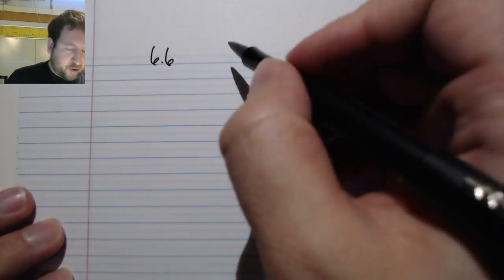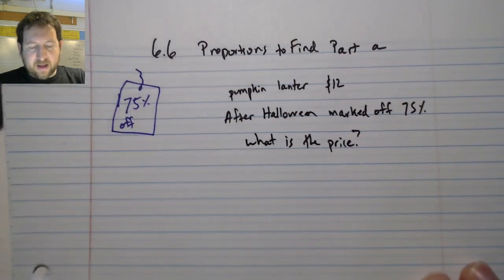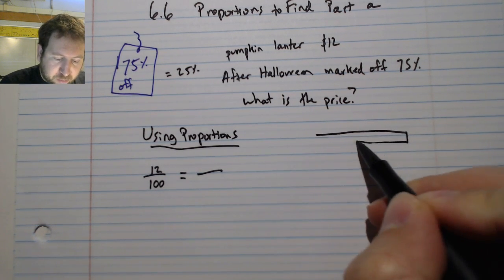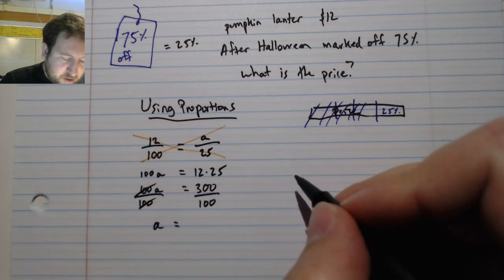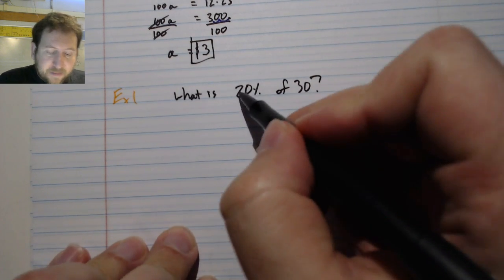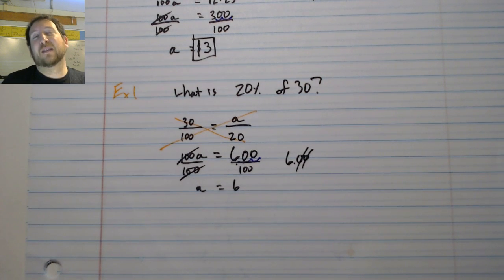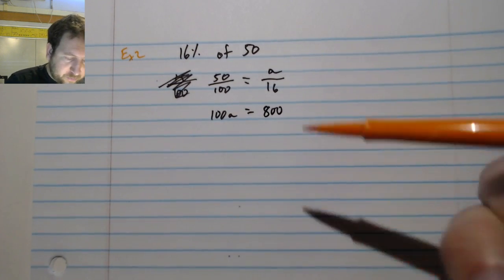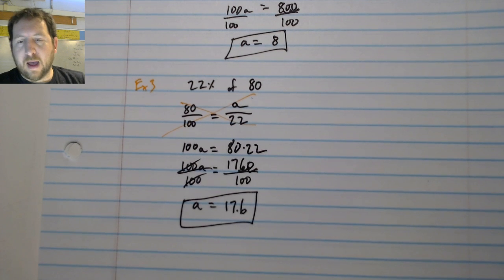6.6 Proportions to Find Base a